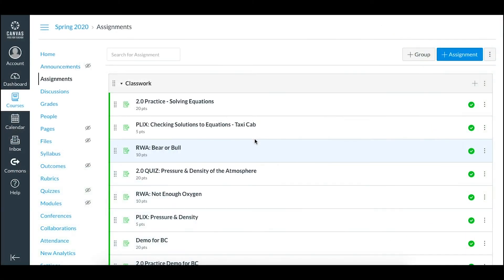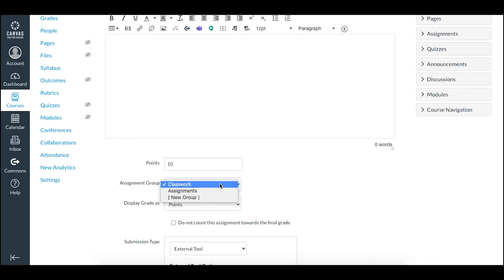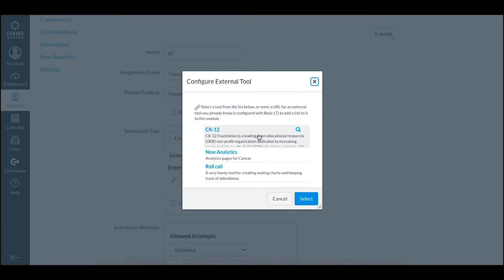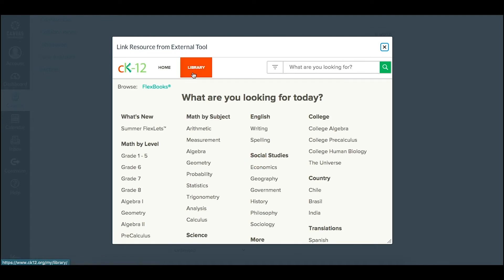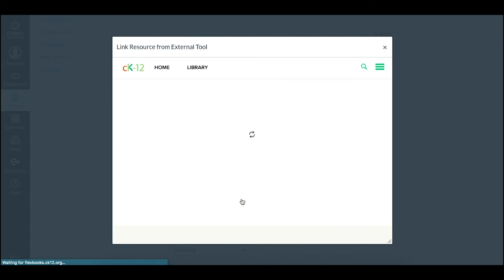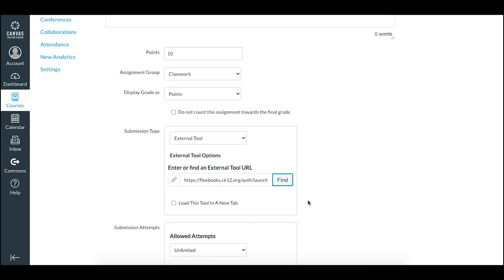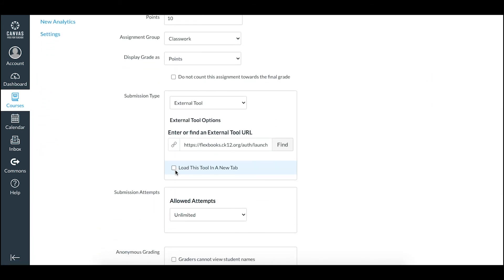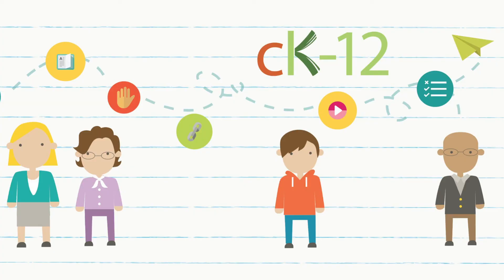Assigning CK-12 Lessons in Canvas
A short tutorial on creating a CK-12 assignment in Canvas.